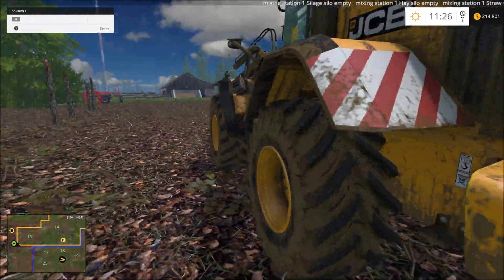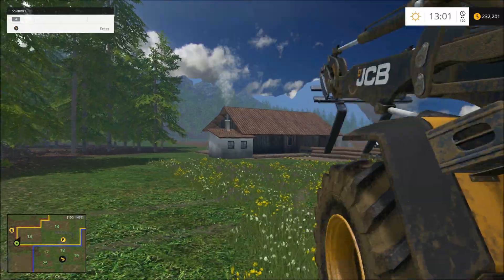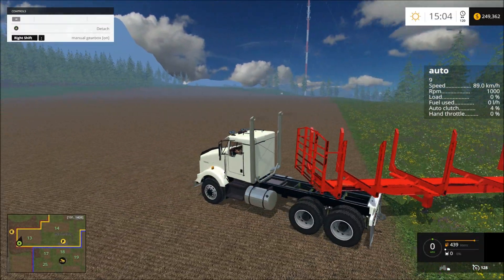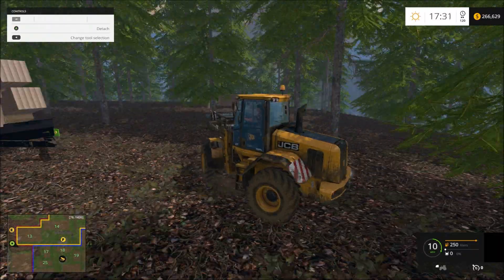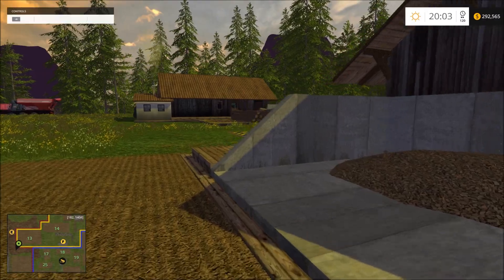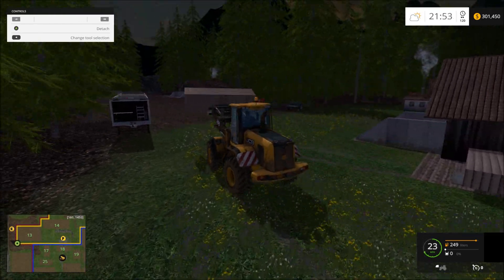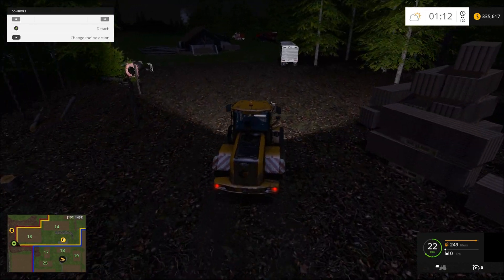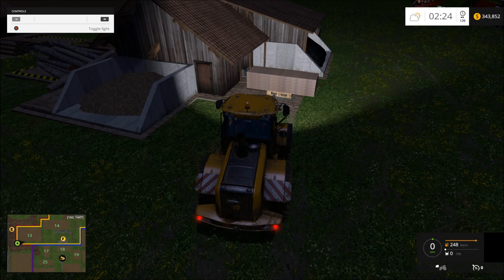Farming simulator 15 Starting the full sawmills up!!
I am running all them logs now!!